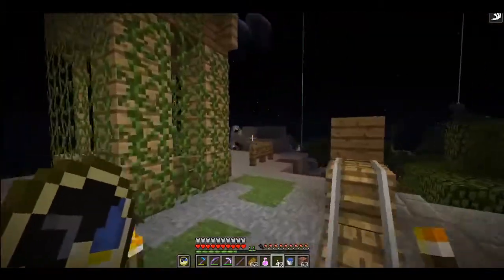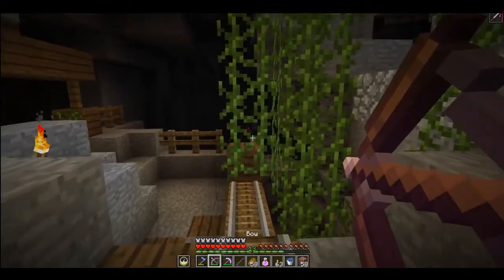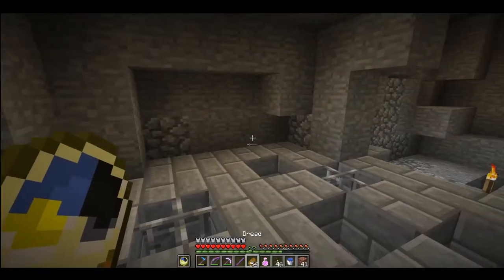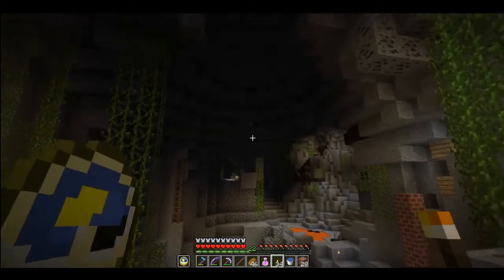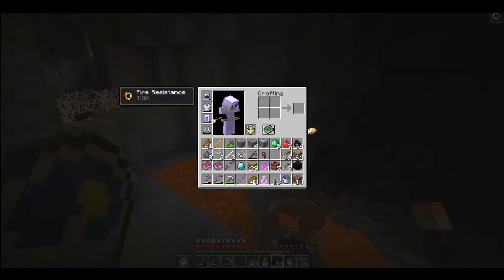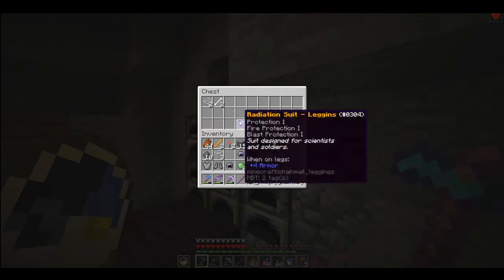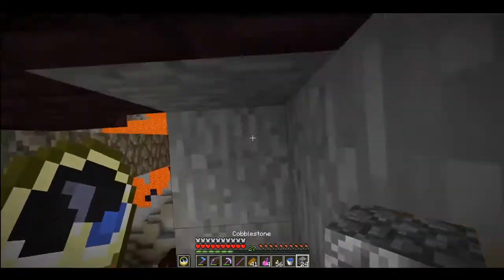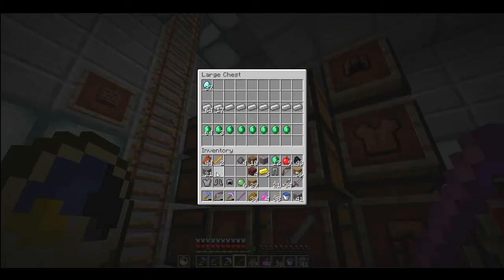From Ashes: Reborn with link! Lava cave (part 5)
From Ashes: Reborn is an open-world, post-apocalyptic ctm map. Join us as we explore, look, and complete the monument!